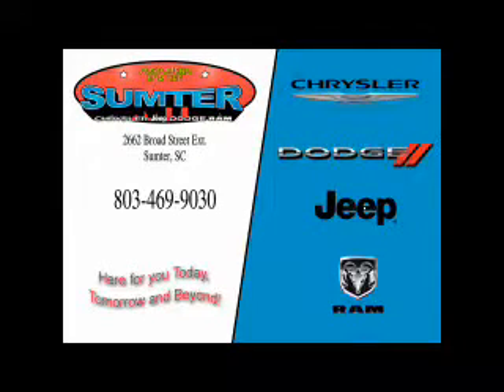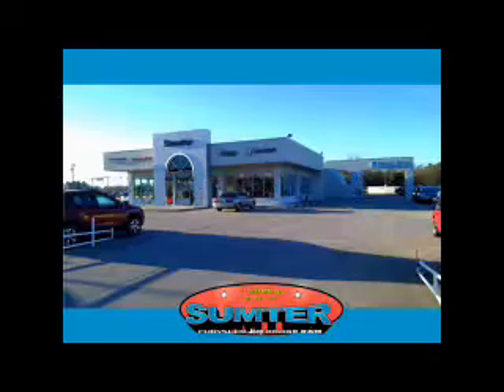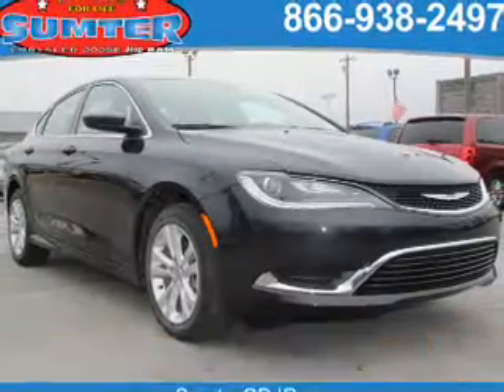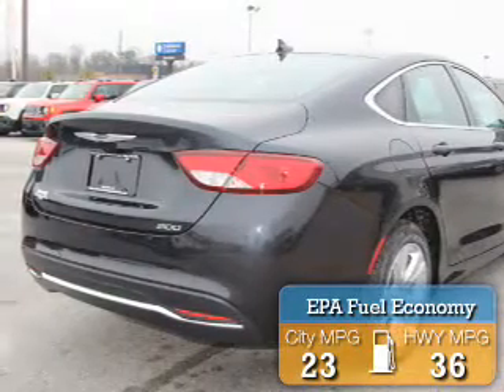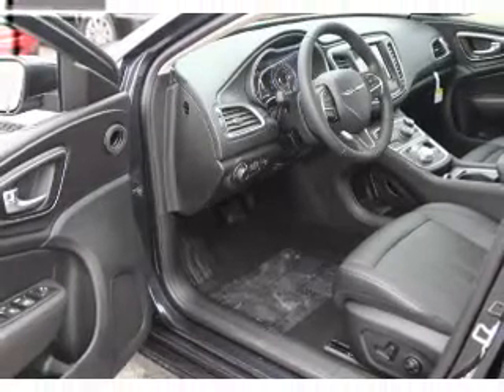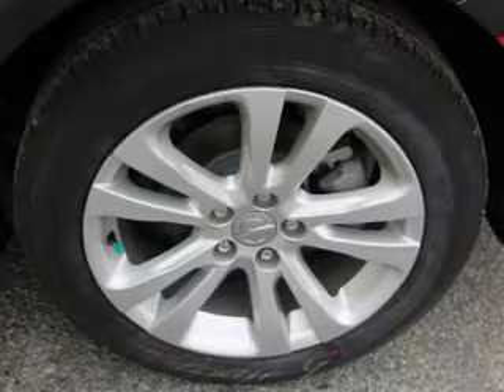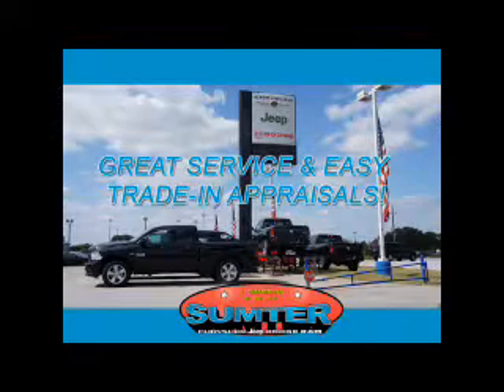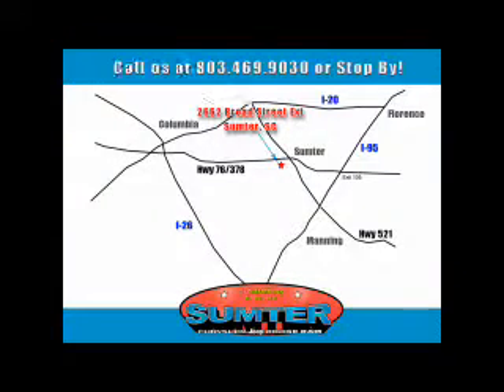2017 Chrysler 200 17175 - Sumter SC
Year: 2017
Make: Chrysler
Model: 200
Trim: Limited
Engine: 2.4 liter 4 Cylindercylinder FWD
Transmission: 9-Speed Automatic
Color: Maximum Steel Clearc
Mileage: 0
Address:
2662 Broad St
Sumter, SC 29150
VIN:1C3CCCAB0HN508185